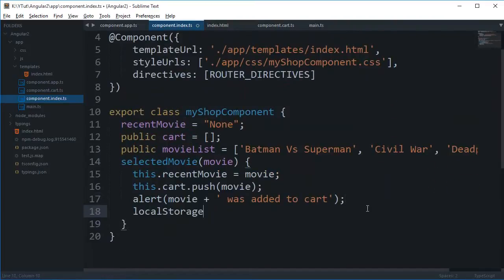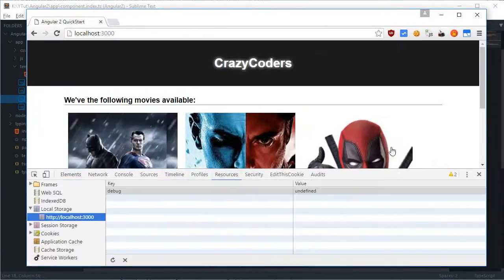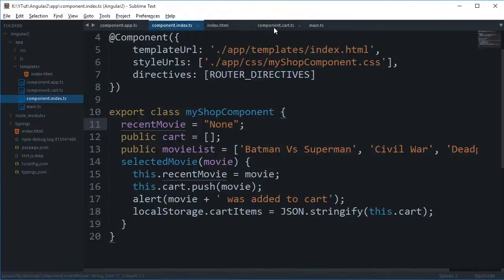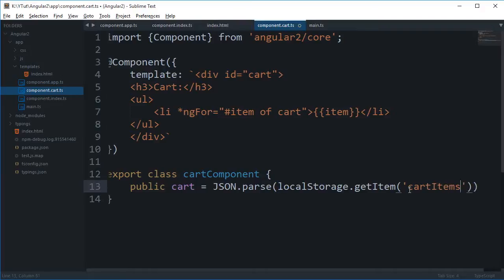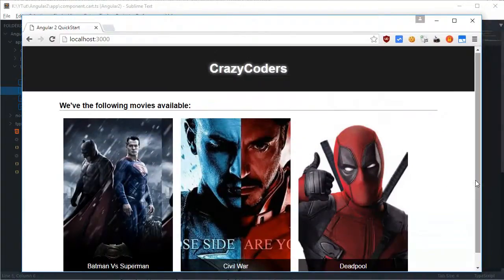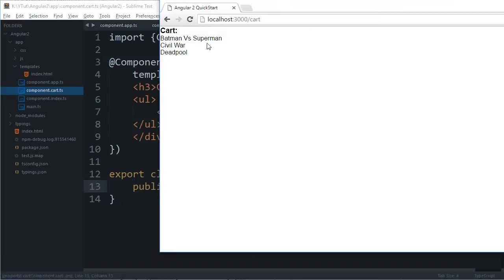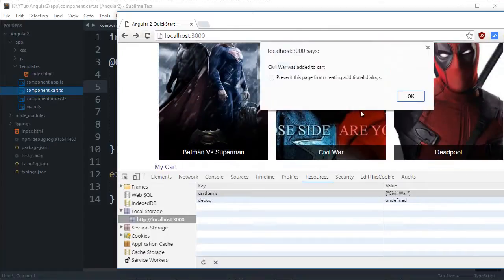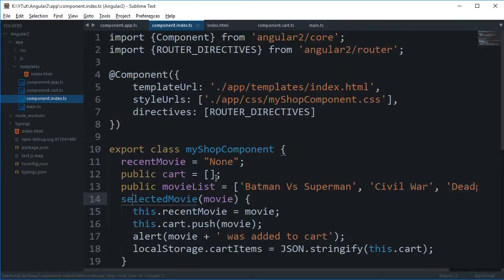19 Angular 2 Tutorial 19 Finishing Shopping Application YouTube